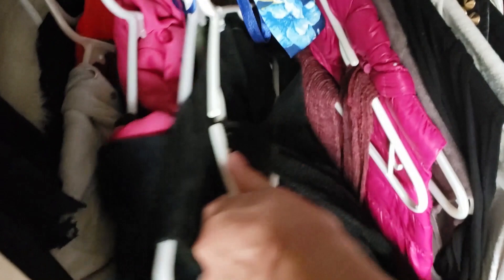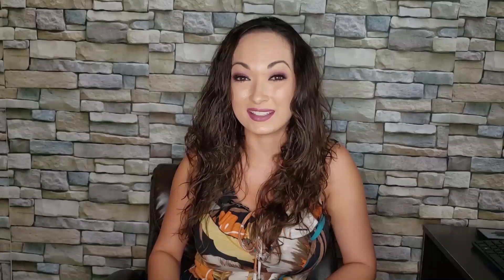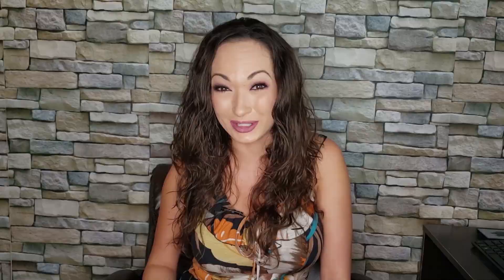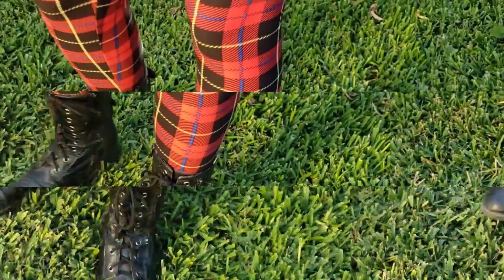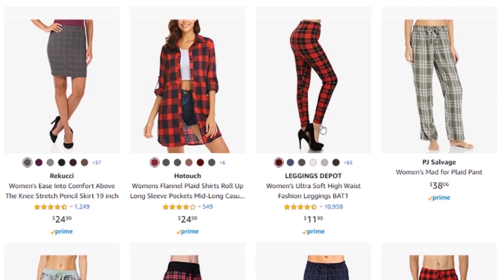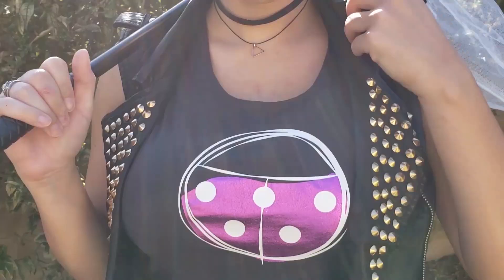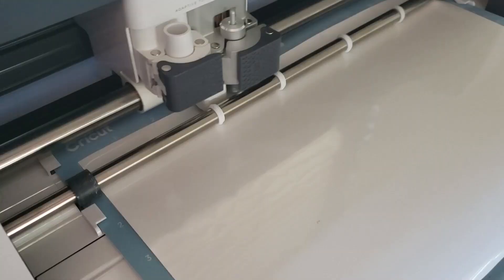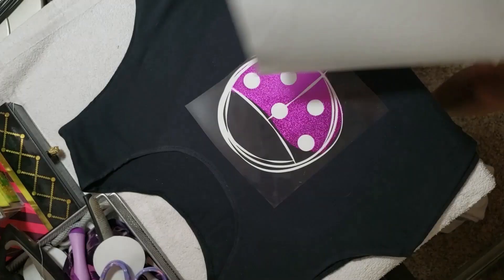How to Style Yourself in Animal Crossing Flick Cosplay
In my how to style yourself in Animal Crossing Flick cosplay we go over style techniques. I absolutely love playing dress-up. If you have ever been to my channel before then you know gaming and fashion are my big things. In this video, I put together another Animal Crossing look. This time I go over the steps it took me to transform myself into the loveable Nintendo character.

From putting together the outfit to styling my makeup and hair. I made sure to cover all the bases on how to change up my fashion in this way. I admit, this is not the typical look I go for but some aspects of it really made me feel cool. It’s neat to try something different with your look. Honestly, this hairstyle was so cool and comfortable I wouldn’t mind trying it again!

Thank you so much for stopping by to check out my Animal Crossing Flick cosplay. Flick is a unique character in ACNH and one of my favorites. This character cosplay fits in perfectly with my other Animal Crossing cosplays which include Tom Nook, Leif, Label, Blathers, and Pink Villager. Those 5 looks are in one of my previous uploads.